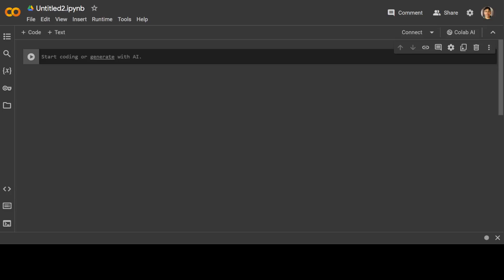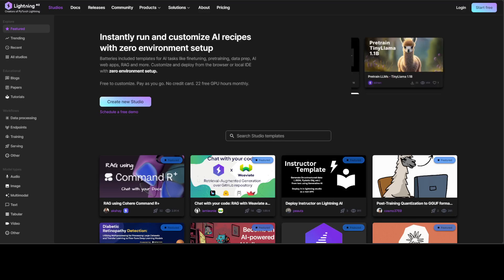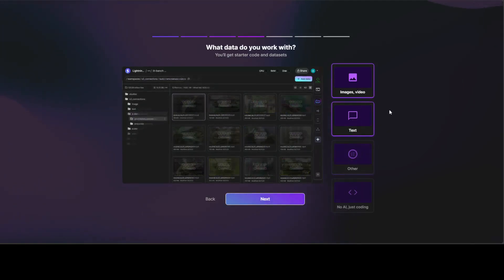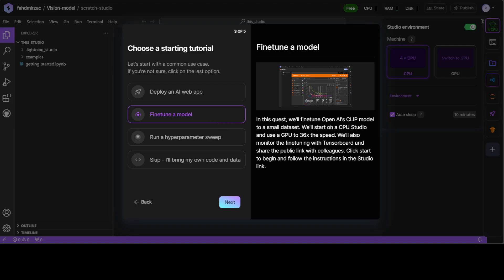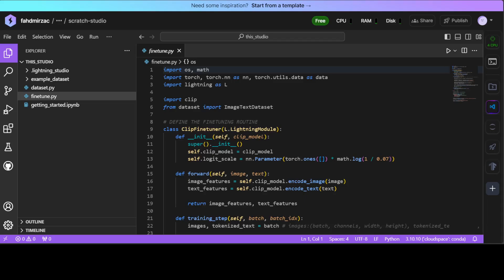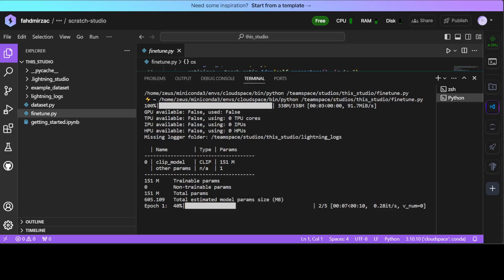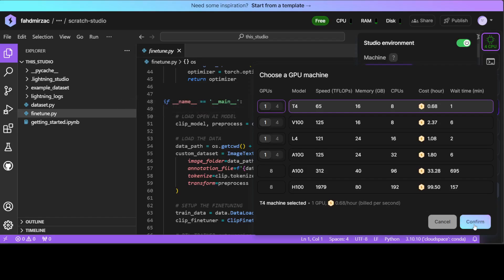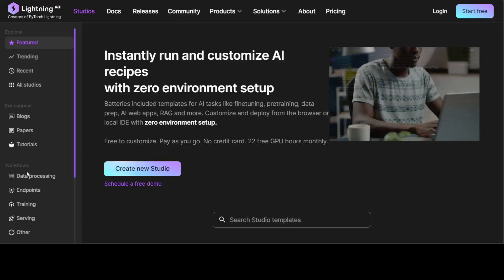Train, Fine-Tune Models for Free on Lightning AI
This video walks-through Lightning Studio which provides you free GPU credits to fine-tune, train and run AI powered webapps for free.